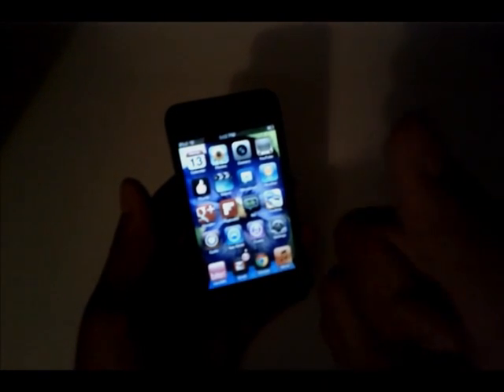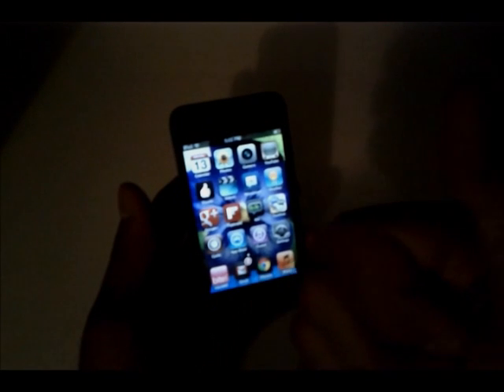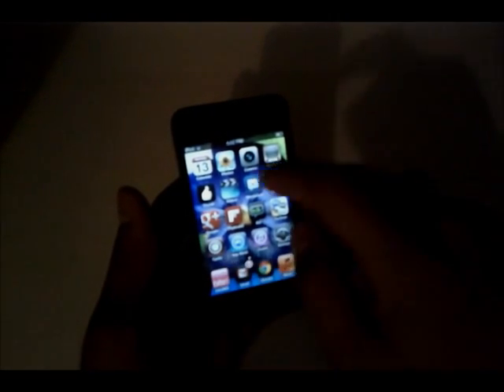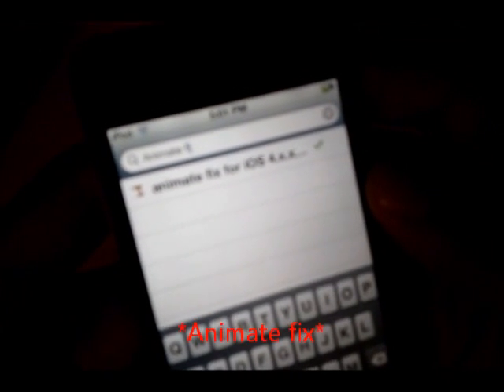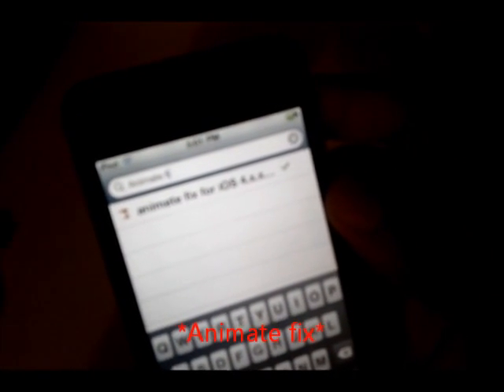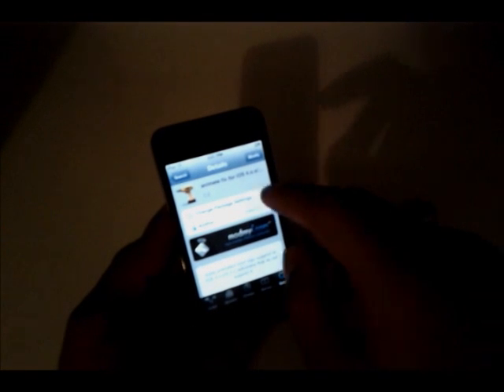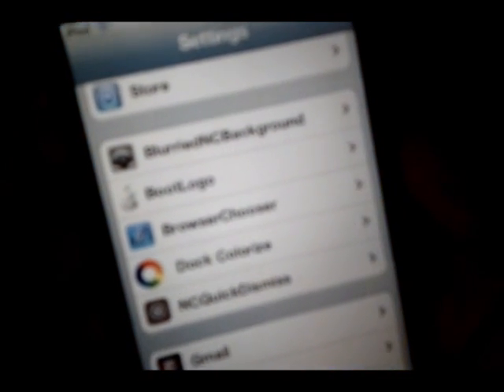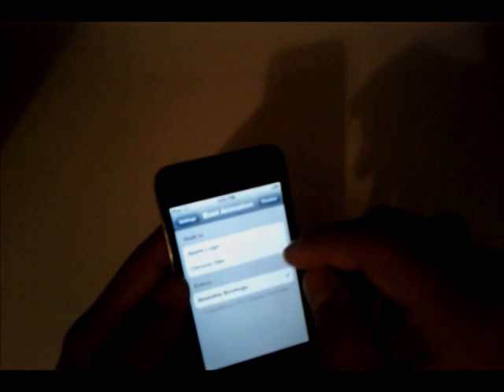How to Change Boot Logos for iOS 4.x.x/5.0.x/5.1.1 Devices (iPod Touch & iPhone)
How to get custom boot logos for your jailbroken iOS 4.x.x/5.0.x/5.1.1 devices.
YOU WILL NEED CYDIA AND JAILBREAK.

You will need:
1. animate fix for iOS 4.x.x
2. animate
Please know that installing #1 will automatically install #2 for convenience purposes ;D